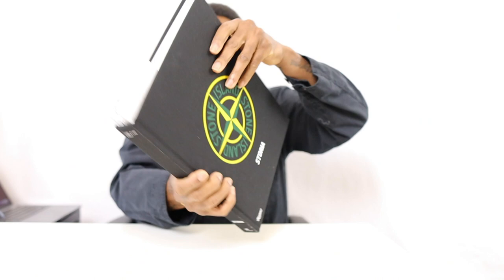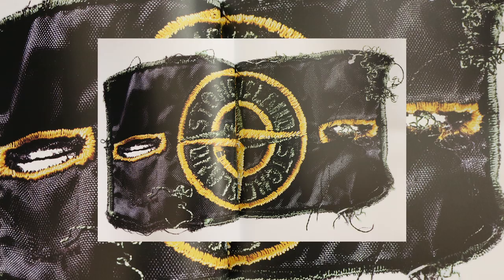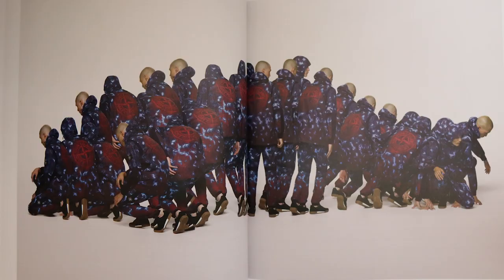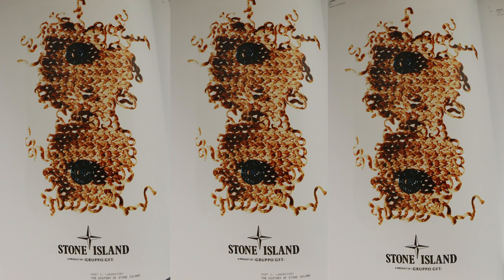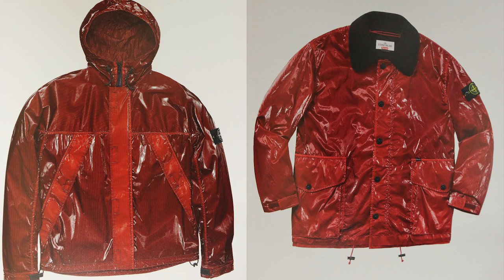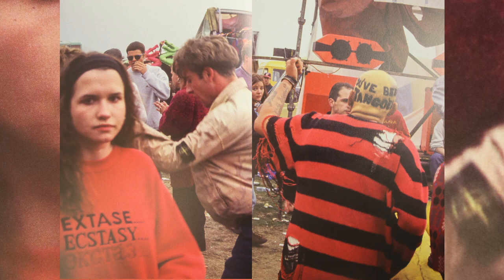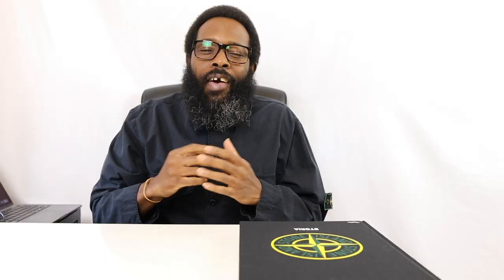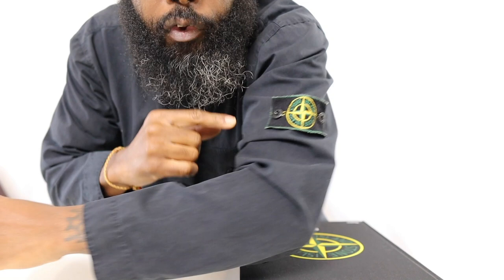STONE ISLAND STORIA RUN THROUGH - STUFF! EPISODE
A Cheeky run through this beautiful book STORIA BY EUGENE RABKIN

A BEAUTIFUL PIECE THAT IM GASSED TO HAVE.

BE GASSED AS I GO THROUGH IT AND FEEL FLY AS U WATCH

L❤️VE
P